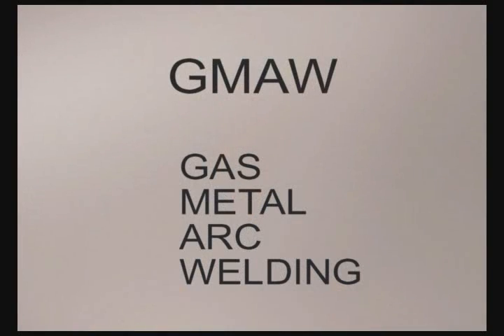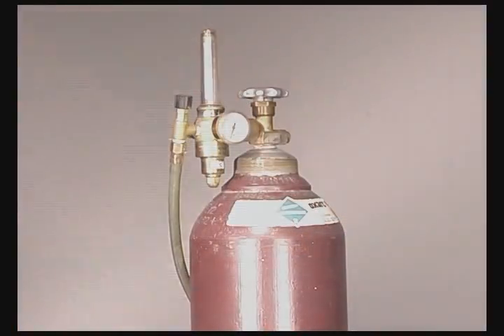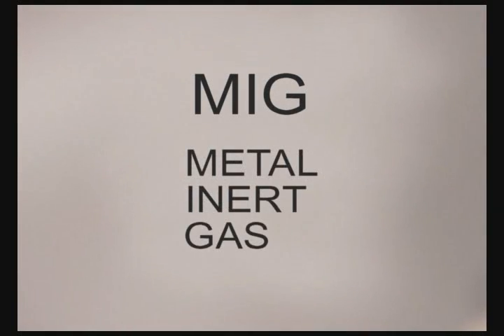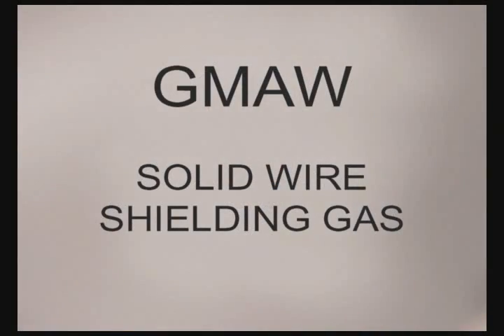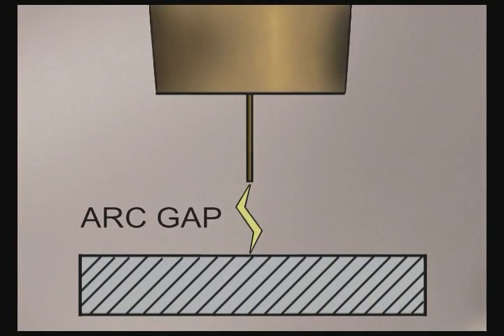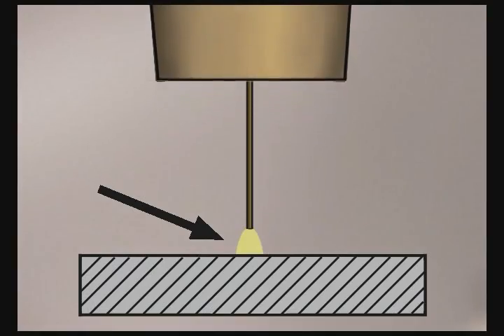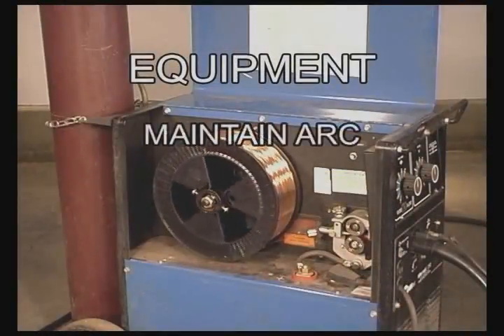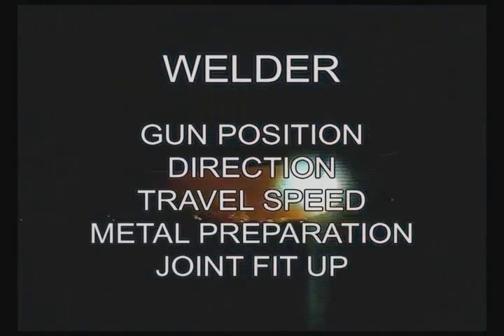GMAW Mig Welding | Wire Feed Welding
This Mig Welding clip has some good basic welding advice for beginner and advanced welders. This is a quality video clip taken with permission by Steve Bleile, an ASME certified welder and owner of Wall Mountain Company Inc. We are dealers for his excellent videos. This video in particular is called GMAW (Mig) Wire Feed, and it's highly recommended.